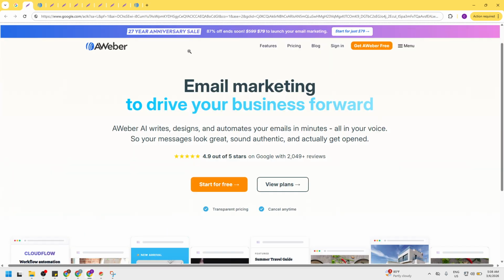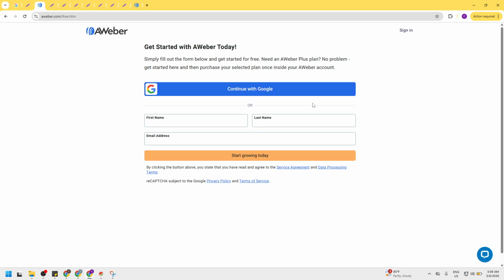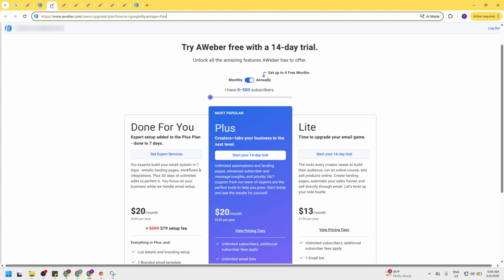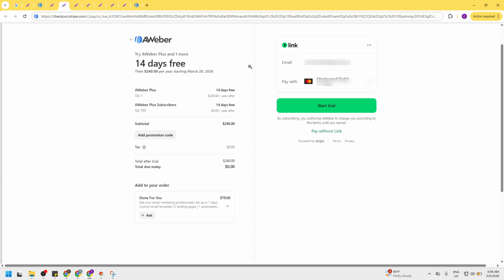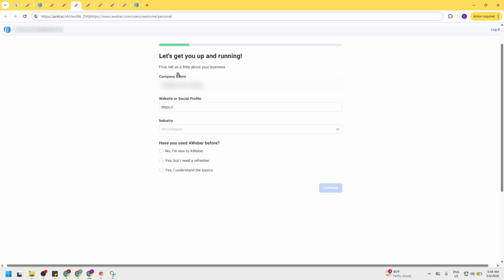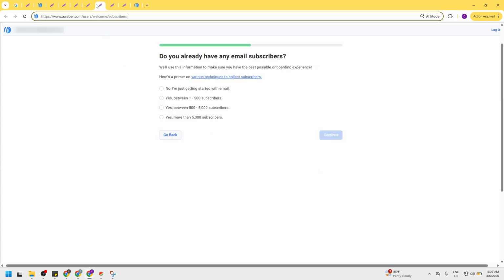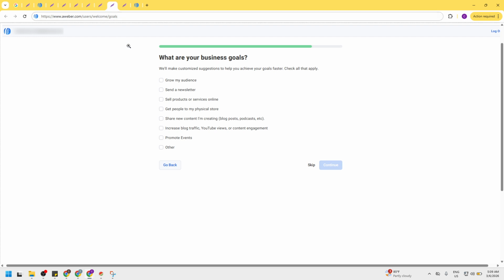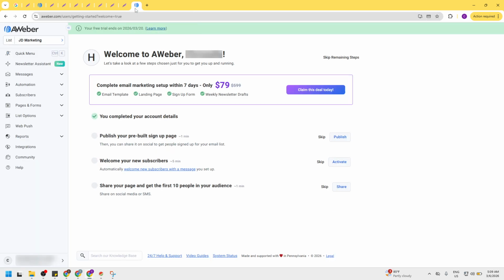How to Set Up Aweber [2026 Full Guide]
How to Set Up Aweber

In this video, we show you exactly how to set up Aweber to establish a professional foundation for your email marketing campaigns. We cover the initial account configuration and the essential administrative steps required to prepare your list for subscriber acquisition.

Mastering the foundational setup of this platform is critical for ensuring high deliverability and maintaining a clean subscriber database. By utilizing these core organizational features, we improve project quality and streamline the automation process, allowing for more effective communication with your audience and better long-term marketing results.

Technical Specs:
Software: Aweber; Feature: Dashboard & Account Setup.